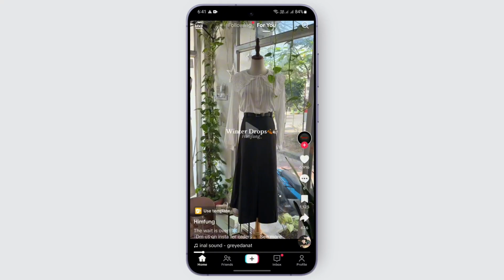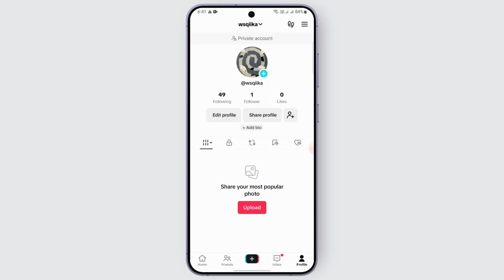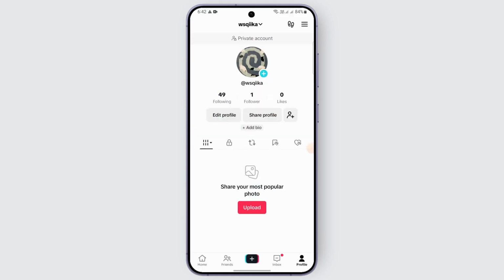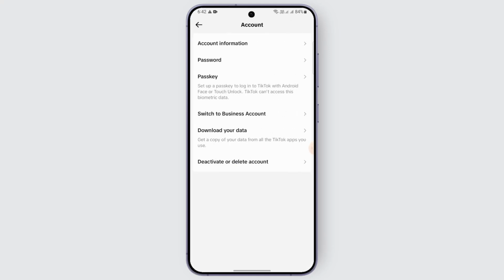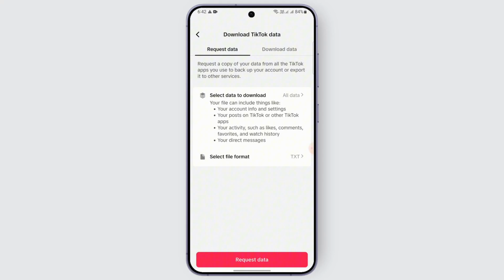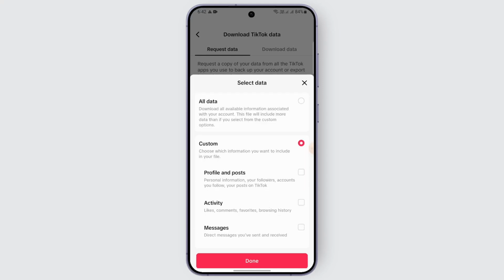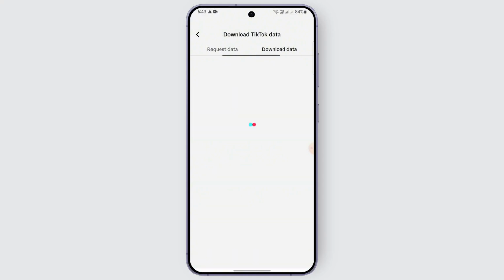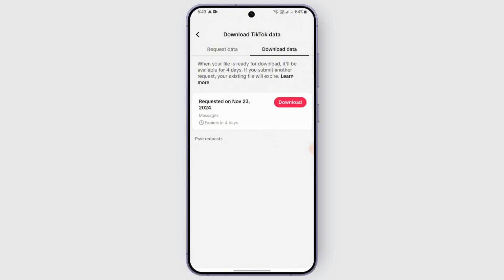How to Recover Deleted TikTok Messages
Learn how to recover deleted TikTok messages with this step-by-step guide! This video will explain various methods to retrieve your TikTok conversations, including checking your message requests, re-syncing your account data, or contacting TikTok support. Whether you're asking, "How do I recover deleted TikTok messages?" or need tips for restoring chat history, this tutorial has you covered. Watch now to explore your options for recovering deleted TikTok messages!

Timestamps:

00:00 How to Recover Deleted TikTok Messages
00:10 How Do I Restore TikTok Chat History?